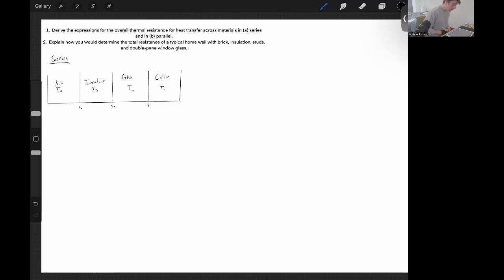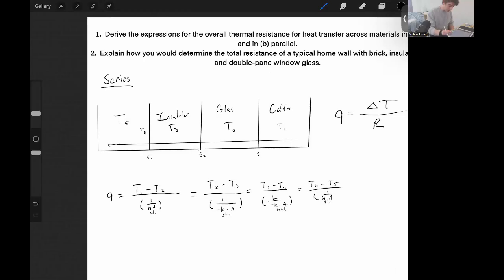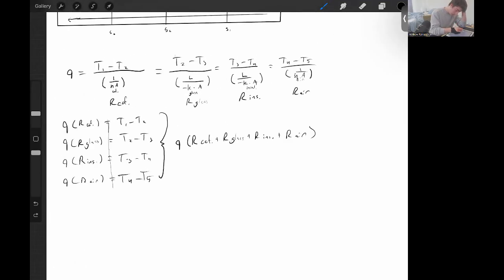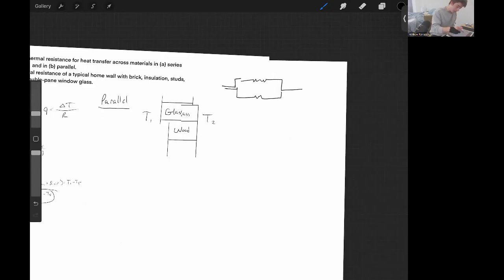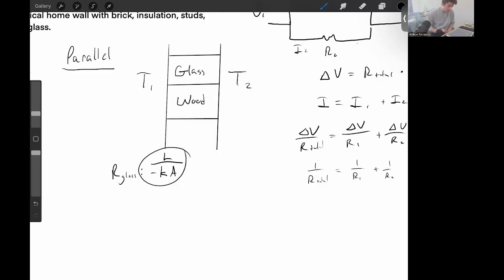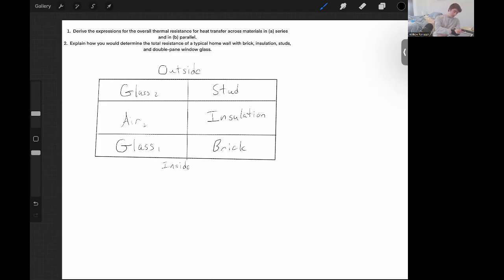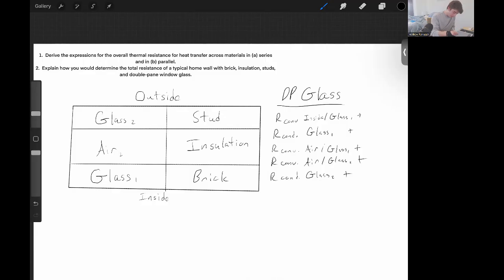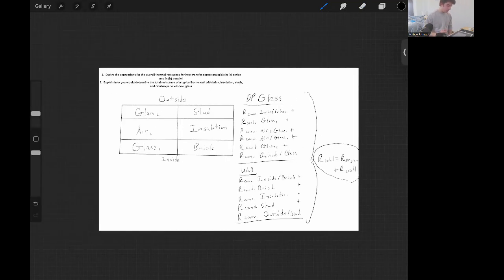Homework 1 Part E